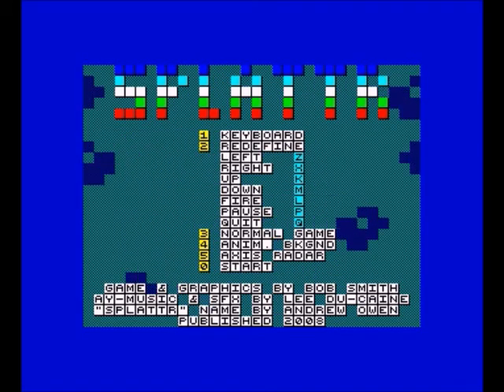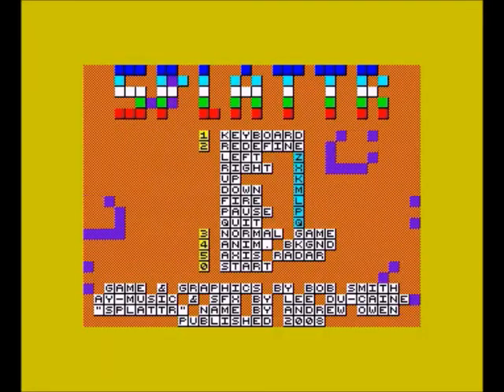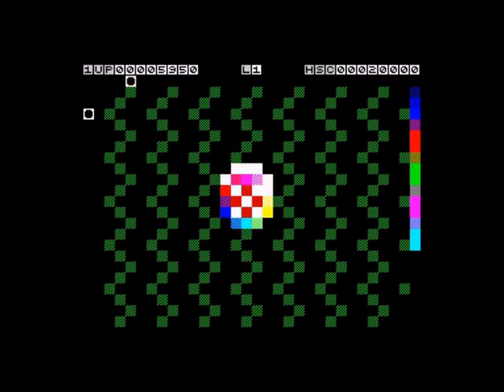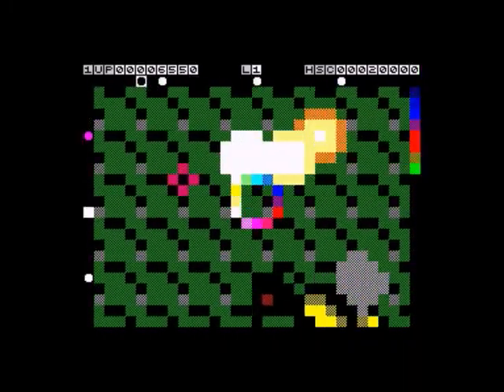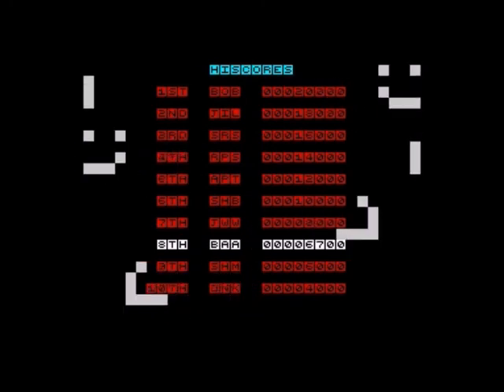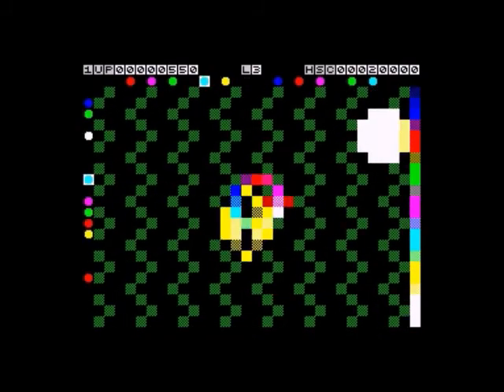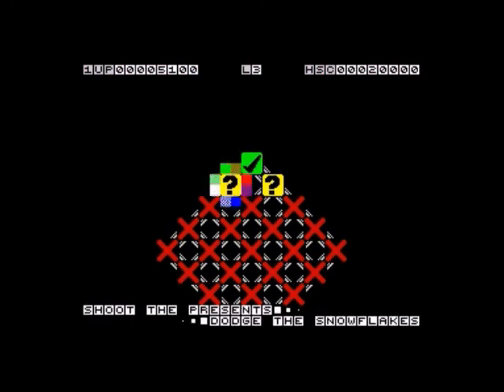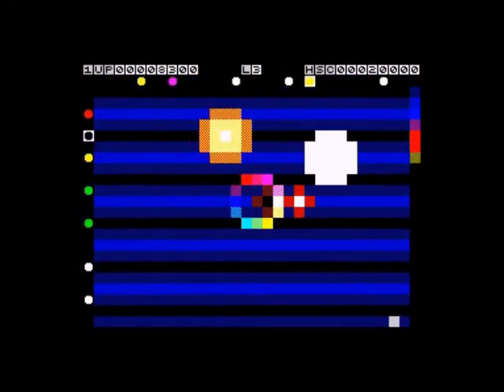Splattr - ZX Spectrum Gamelay & Review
A look at this 2008 release from Cronosoft